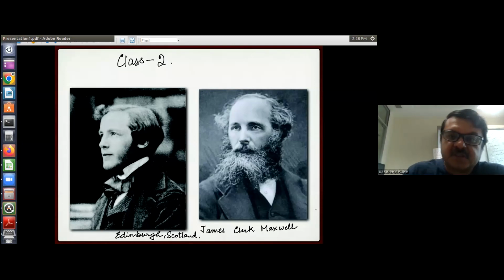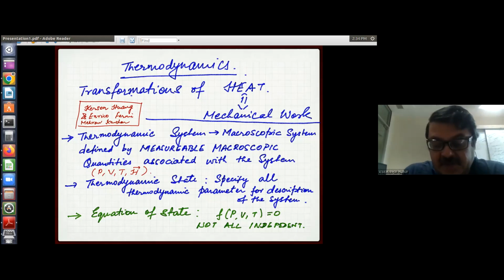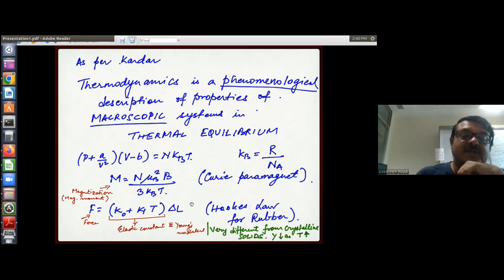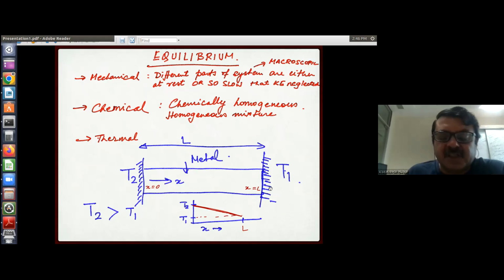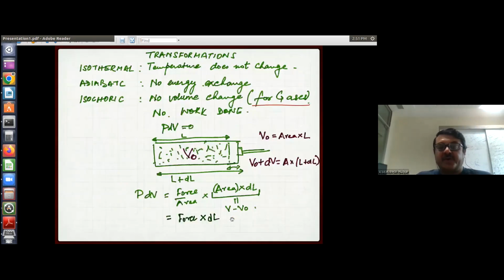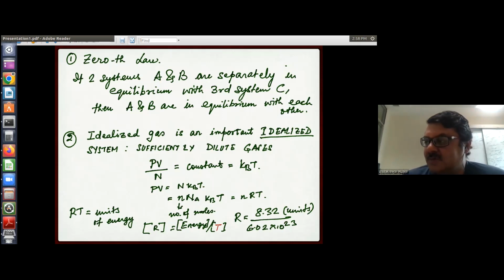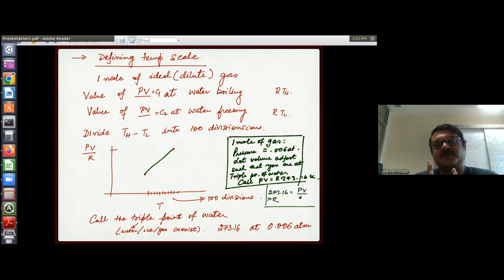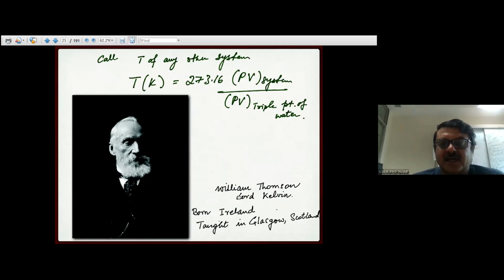Statistical Mechanics : Class 2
What Is Thermodynamics and thermodynamic parameters?
What is heat ? What is equation of state ?   What is equilibrium, as different from steady state ? Zero-th law of thermodynamics? How  to fix the Kelvin temperature scale ?